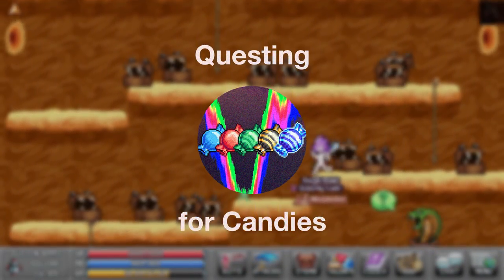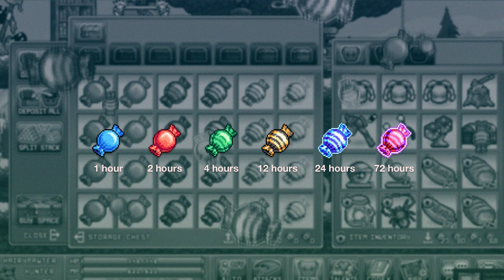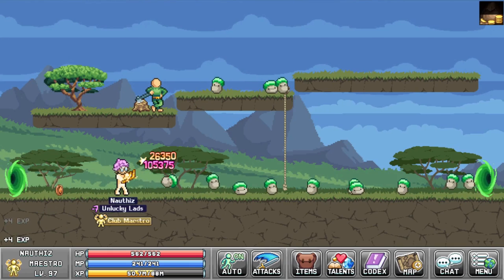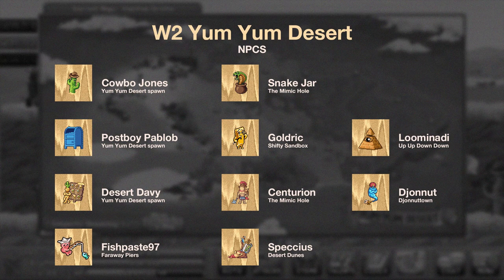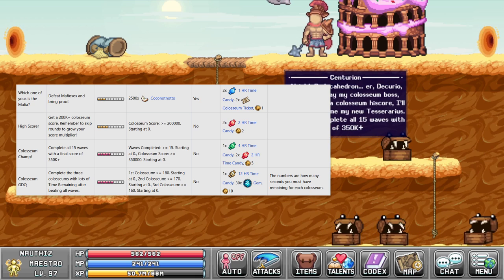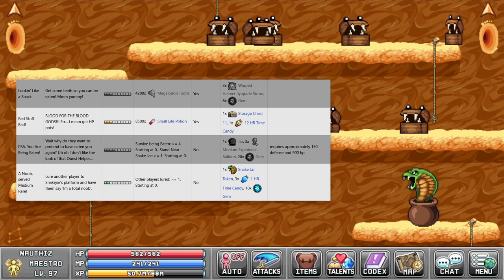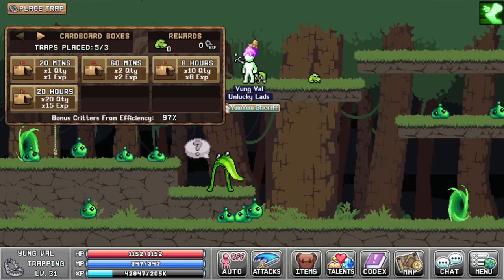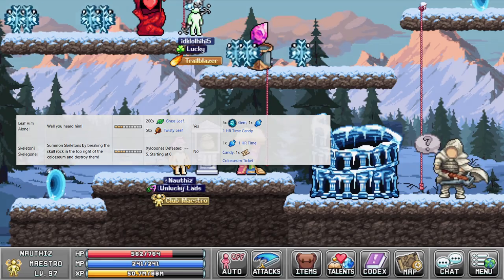Questing for Candies Tutorial | The Legends of Idleon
Welcome back to another Tutorial! I will be explaining what Candies do and which Npcs have quests with Candies as a reward.
You do NOT wanna miss out on this video!

TIME STAMPS
00:00 - Intro
00:19 - What are Candies?
01:10 - W1 Npcs & Quests
02:22 - W2 Npcs & Quests
05:08 - W3 Npcs & Quests
06:14 - Outro

MUSIC
Songs by LakeyInspired

If any producer or label has an issue with any of the uploads please get in contact with me and I will delete it immediately